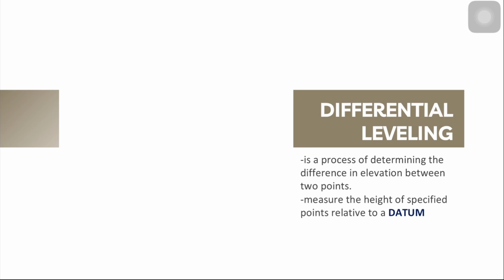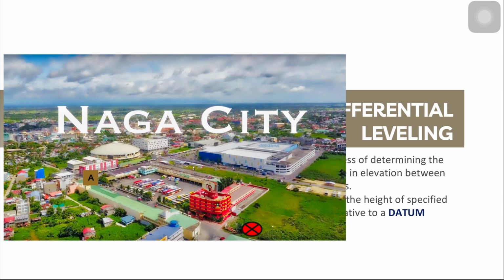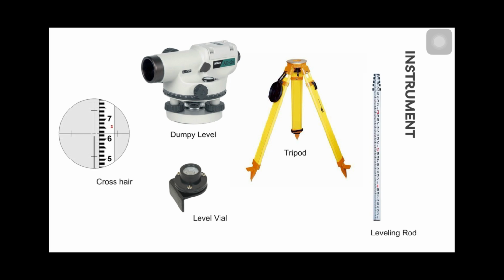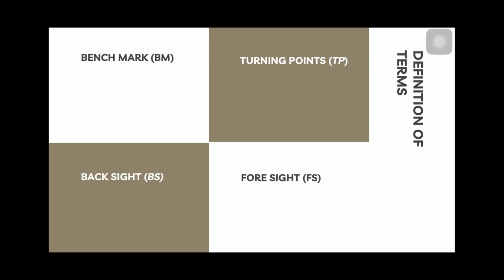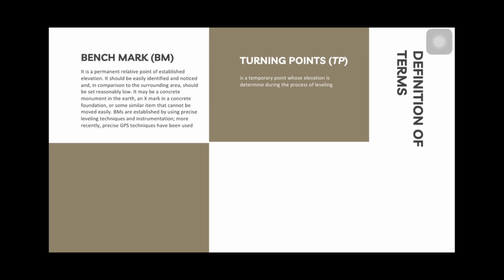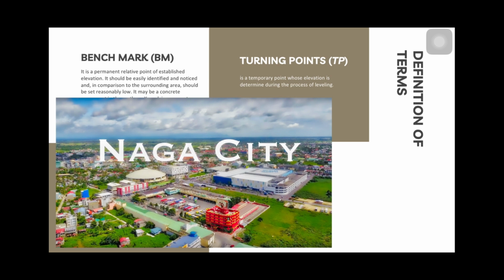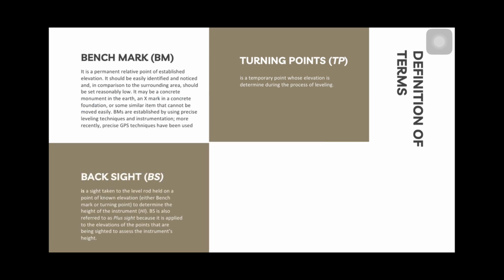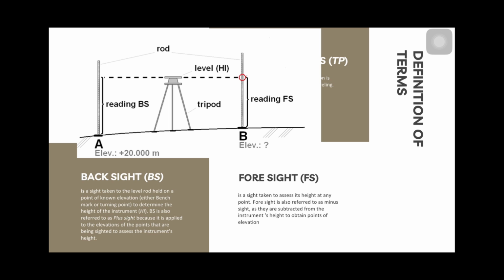DIFFERENTIAL LEVELING PART 1